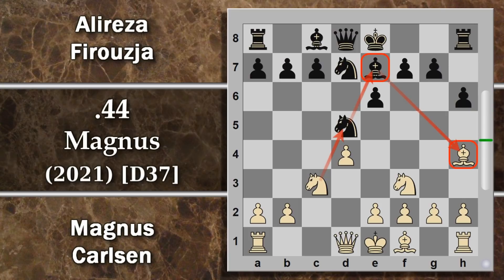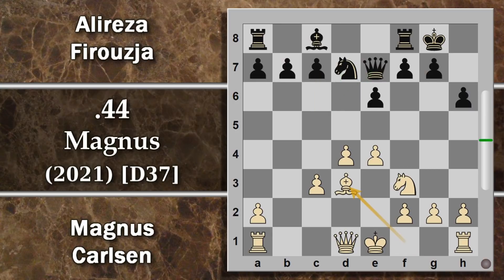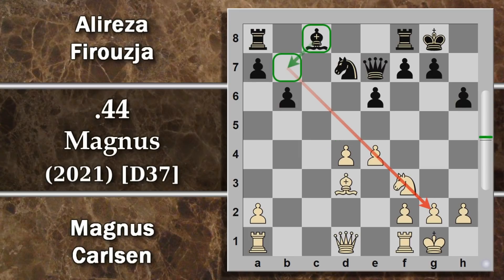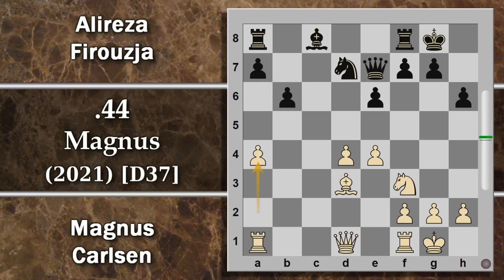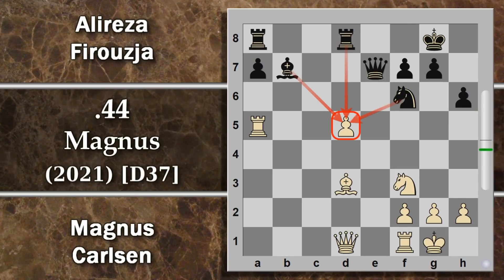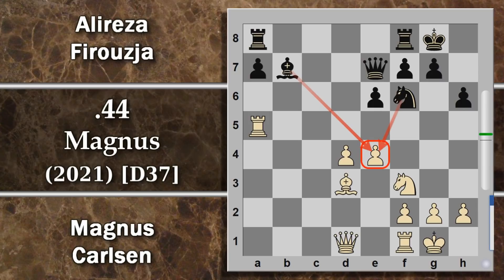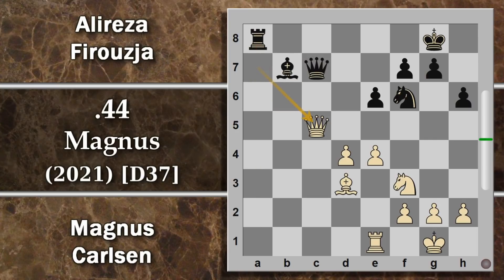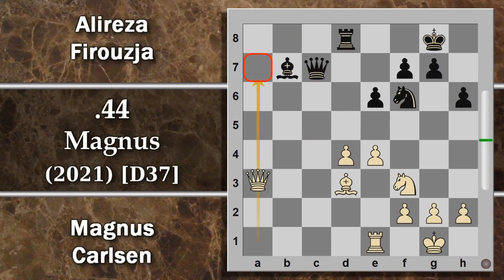Partite Commentate di Scacchi 449 - Carlsen vs Firouzja - .44 Magnus - [D37] 2021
Un primo spiragli di un tentativo di ritorno alla normalità è dato in questo inizio di 2021 dal ritorno al gioco sulla scacchiera al tornao Tata Steel di Wijk aan Zee in Olanda.

Già un primo turno scoppiettante è quello che vede il campione del mondo Magnus Carlsen affrontare la stella emergente Alireza Firouzja.

[Event "Tata Steel"]
[Site "Wijk aan Zee NED"]
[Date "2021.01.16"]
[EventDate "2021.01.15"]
[Round "1"]
[Result "1-0"]
[White "Magnus Carlsen"]
[Black "Alireza Firouzja"]
[ECO "D37"]
[WhiteElo "2862"]
[BlackElo "2749"]
[PlyCount "79"]

1. d4 Nf6 2. c4 e6 3. Nf3 d5 4. Nc3 Nbd7 5. Bg5 h6 6. Bh4 Be7
7. cxd5 Nxd5 8. Bxe7 Qxe7 9. e4 Nxc3 10. bxc3 O-O 11. Bd3 c5
12. O-O cxd4 13. cxd4 b6 14. a4 Bb7 15. a5 bxa5 16. Rxa5 Nf6
17. Re1 Rfd8 18. Qa1 Qc7 19. h3 a6 20. Rc5 Qf4 21. Re5 Nd7
22. Ra5 Nf6 23. d5 exd5 24. e5 Ne4 25. Qd4 Rdc8 26. Raa1 a5
27. Rab1 Bc6 28. e6 fxe6 29. Ne5 Qf6 30. f3 Ng5 31. Rb6 Be8
32. Qe3 a4 33. Ng4 Qd8 34. Rxe6 Nxe6 35. Qxe6+ Bf7 36. Nxh6+
gxh6 37. Qxh6 Qc7 38. Qh7+ Kf8 39. Qh8+ Bg8 40. Qh6+ 1-0

Gambetto di donna rifiutato - Variante Barmen
pistoiascacchi
daviddol
scacchi lezioni scacchi partita commentata combinazioni scacchi strategia scacchi tattica scacchi video scacchi partita scacchi commentata scacchi italia pistoiascacchi pistoia Chess (Play) sacrificio sacrifici scaccomatto scacco matto fide pedoni шахматы échecs Schach ajedrez sjakk xadrez chess チェス 棋 şah shah شطرنج शतरंज шах šah satranç šahs Šachmatai շախմատ ჭადრაკი σκάκι shaxmat шахи